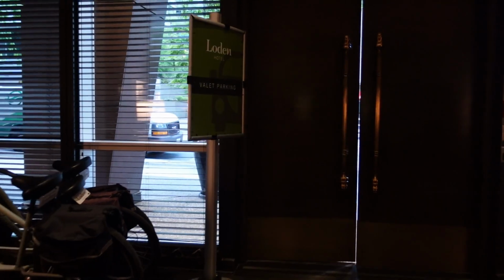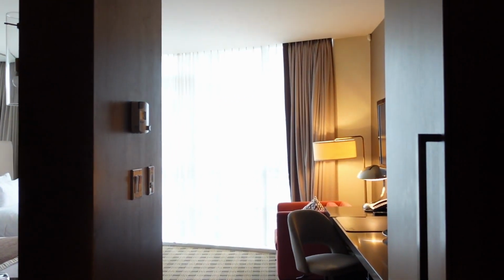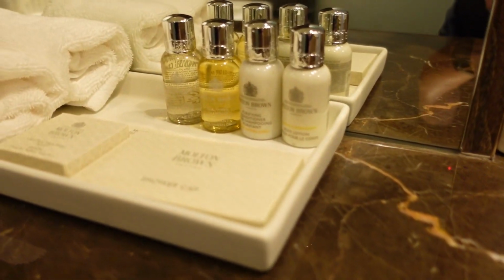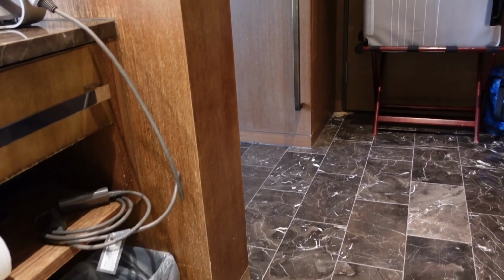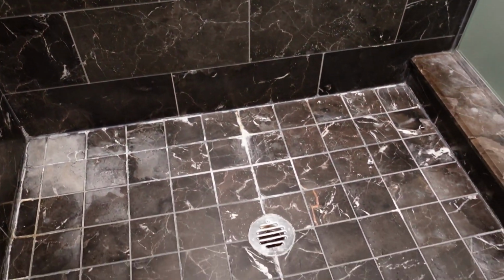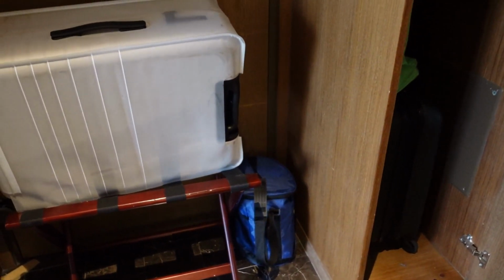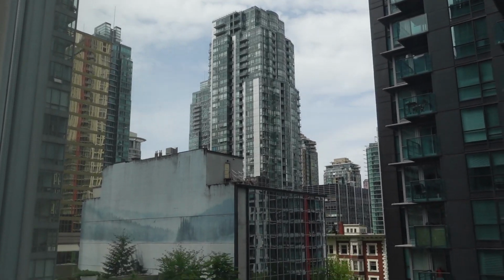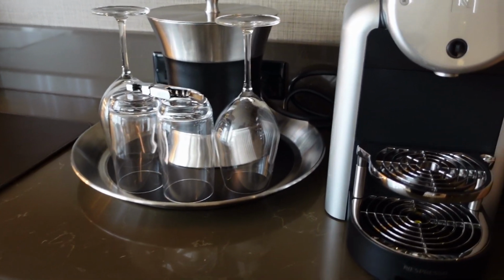Loden Hotel Vancouver, BC: Signature Double Room Tour 🇨🇦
In this mini, we share our experience staying at the Loden Hotel in the Signature Double, a 400 sqft, a deep soaker tub, and a rainfall shower.

The Loden Hotel is located at 1177 Melville Street, Vancouver, British Columbia, Canada.

This hotel is a great choice being very close to the BMO Vancouver Marathon finish line!